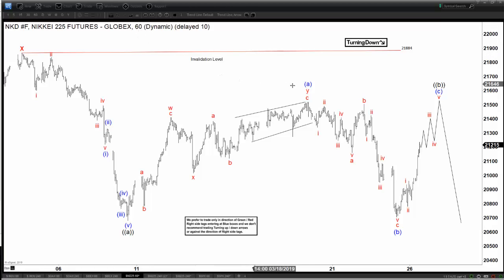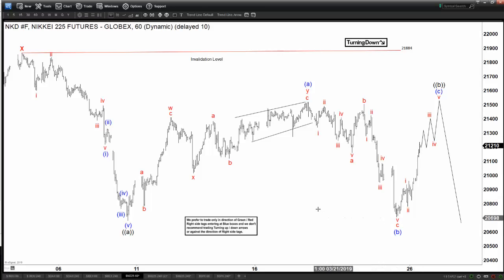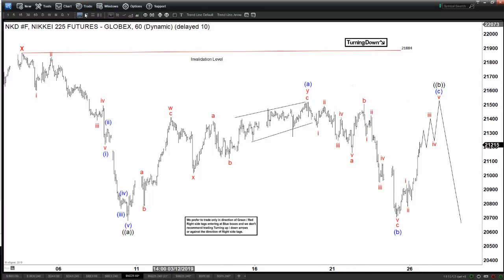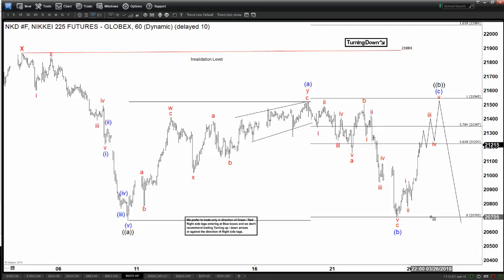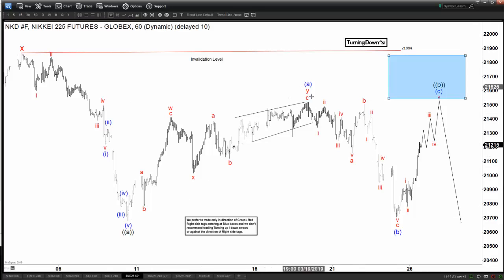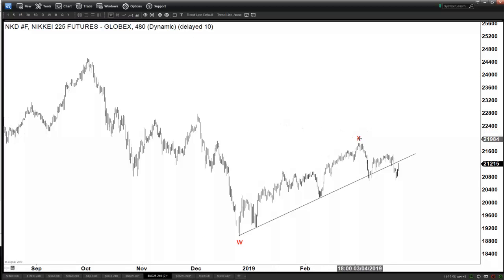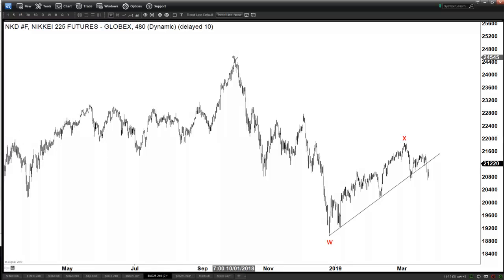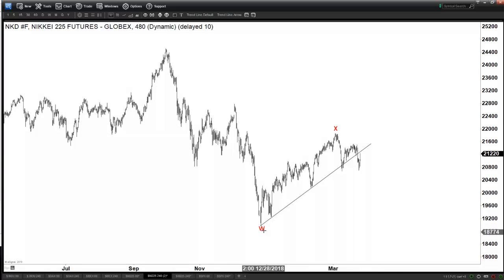Nikkei Rally Likely Fails for Further Downside | Technical Analysis | Elliott Wave Forecast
Nikkei ended cycle from December 2018 low and rally expected to fail for more downside. This article & video explains the Elliott Wave path.

Important Tags